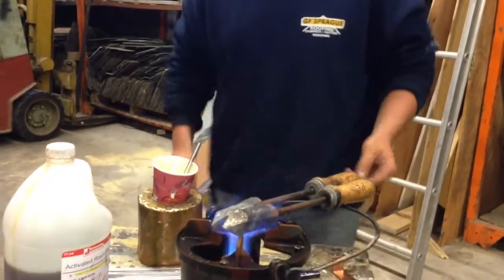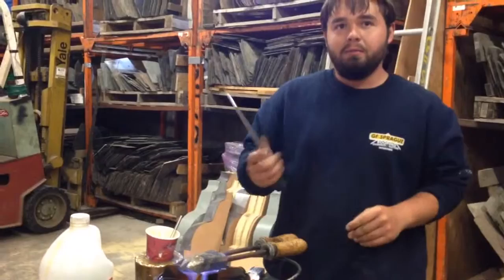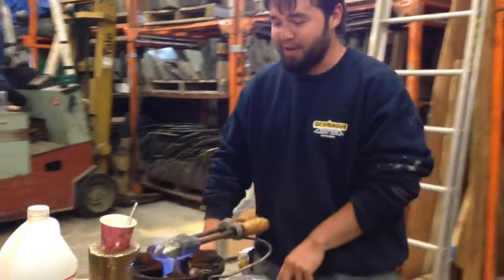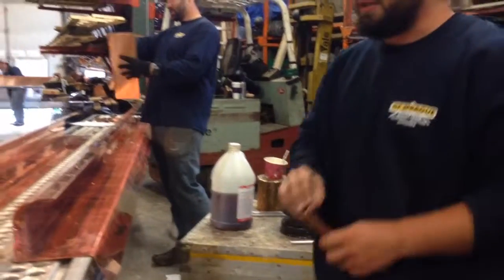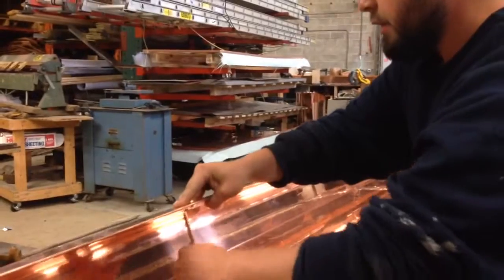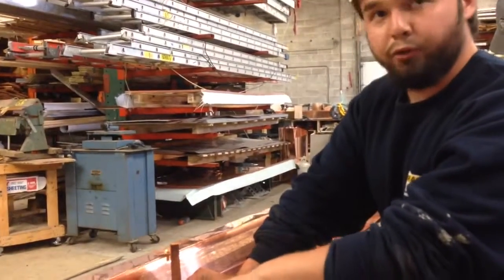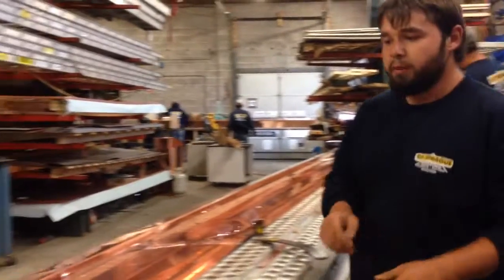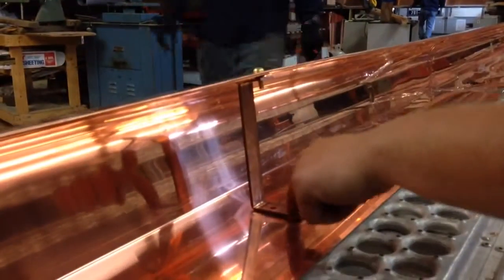Copper Smith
A copper smith cleaning and preparing copper.

GF Sprague has the tools, technology and know-how to tackle any type of copper roofing, gutter, or venting project. In business since 1969, GF Sprague has established itself as the premiere contractor for Massachusetts for all of its copper metal working needs.

Our metal workers have over 20 years experience and all work comes with a 40-year workmanship warranty.

Please call or more info please At our website you can read many reviews and watch 50+ video reviews of our current and past customers.